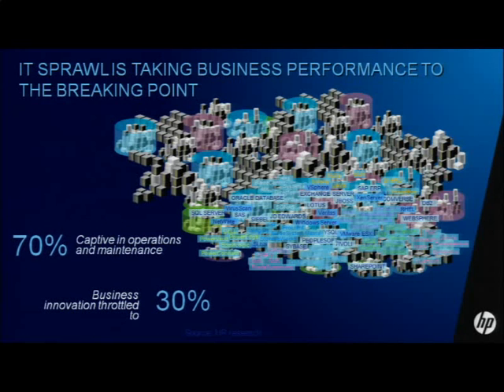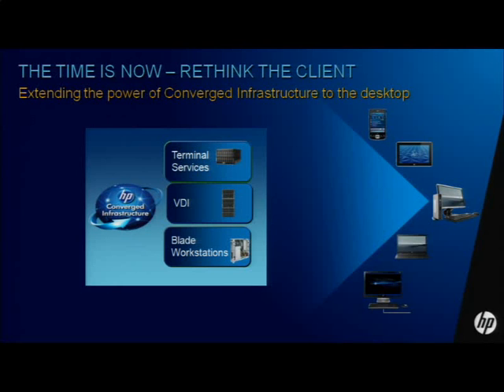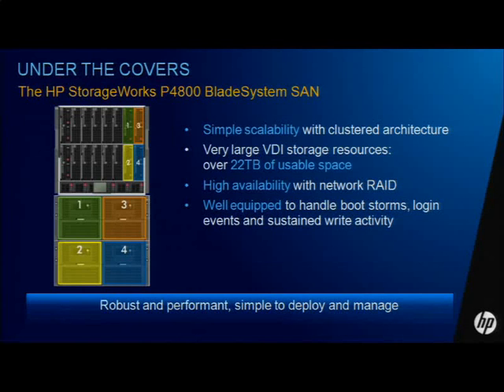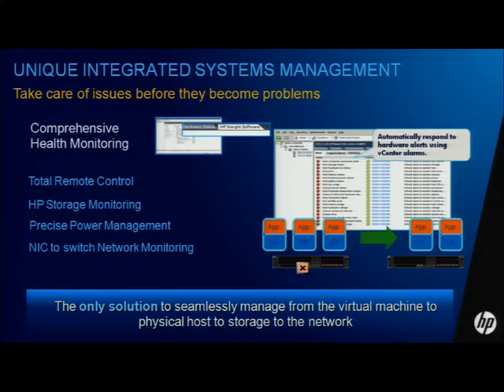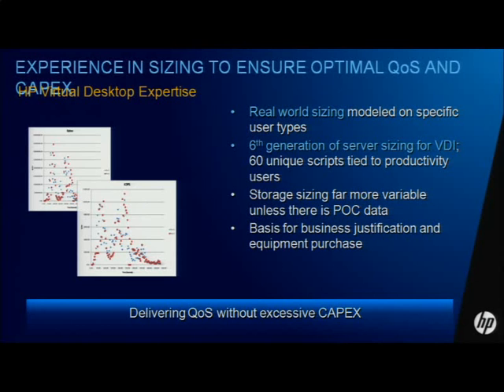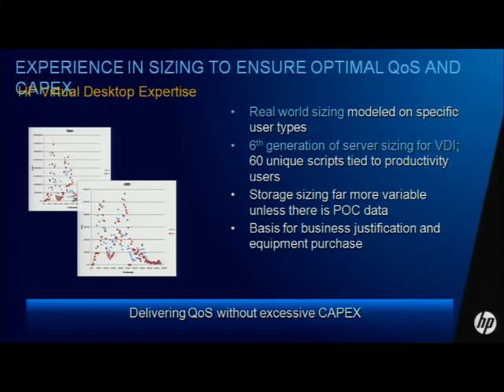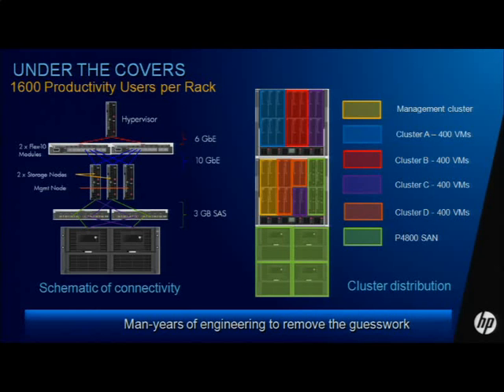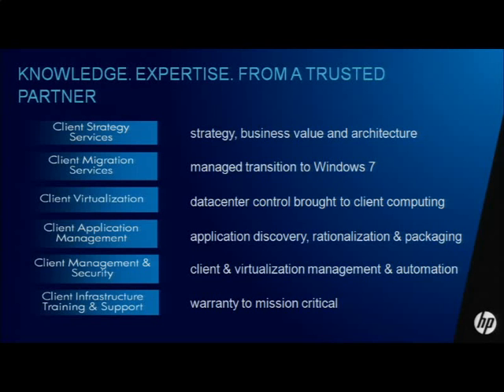VMware world SP9648-Desktop Virtualization - The Next Big Thing